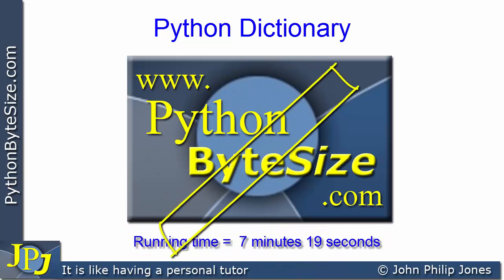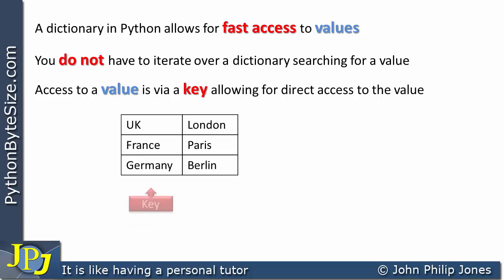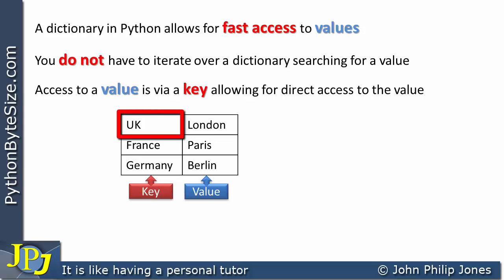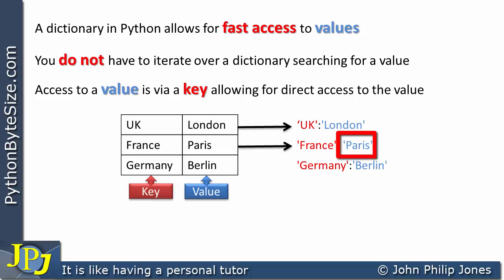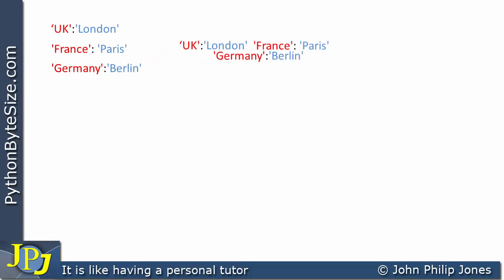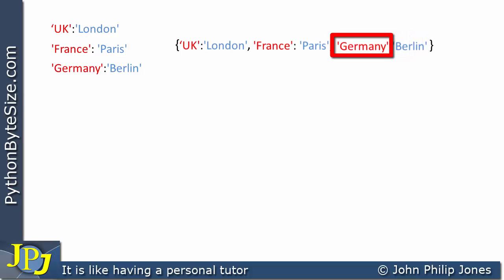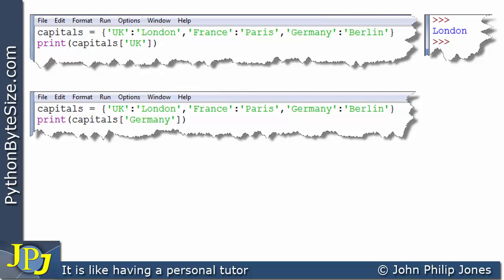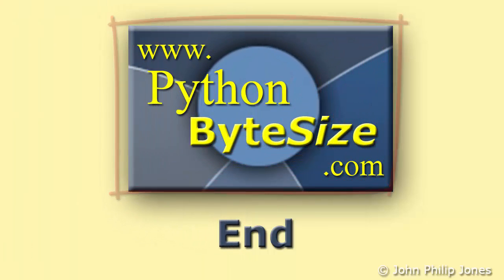Introduction to Python Dictionaries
Looks at a Python Dictionary